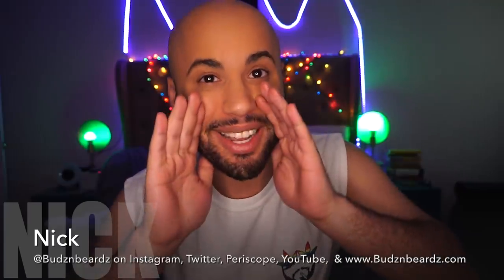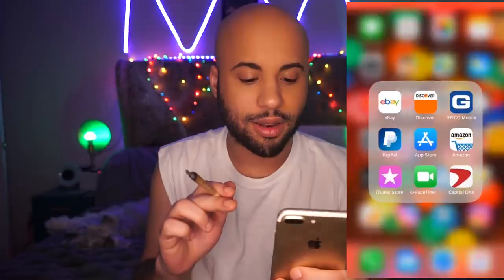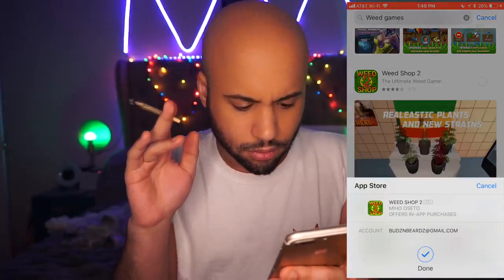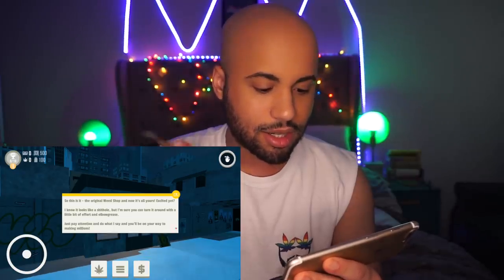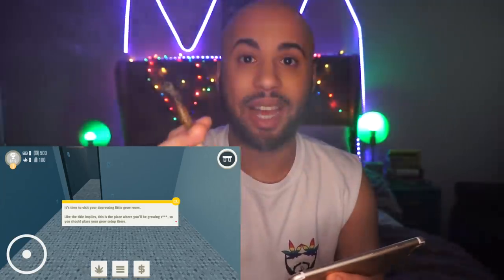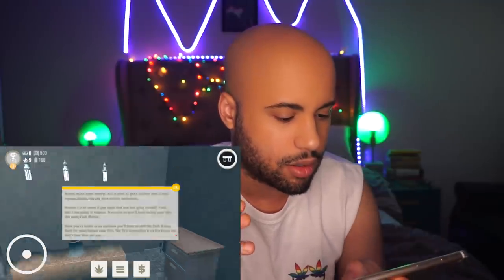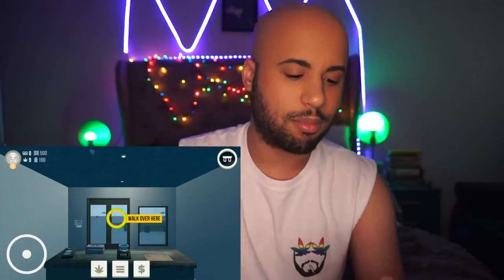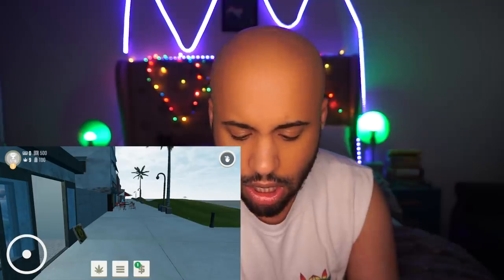Weed iPhone Games: Weed Shop 2 Review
It’s time for my second weed iPhone game review.  I searched through the free weed iPhone games and found Weed Shop 2. Weed Shop 2 really impressed me with the amount of freedom you had and the fact that the game is so open. I did not like the characters in the game though and the game was ultimately pretty glitchy. Hope you enjoy this weed app review for iphone or android.
*This video is intended for legal cannabis consumers. 420 710
*I am a Legal Medical Marijuana Patient in California pursuant to Prop. 215
FEATURED PRODUCTS:
👕Apparel👕

💡✨Lights✨💡
Rainbow Lights on my Headboard
Color Changing LED Lights in my Lamp
LED Light Strip above bed

📸Equipment📸
Sony Alpha a5100
Ring Light

Let's be pen pals? I LOVE Mail:
Nick
LOGO by the talented @seasonofthelich on instagram :)